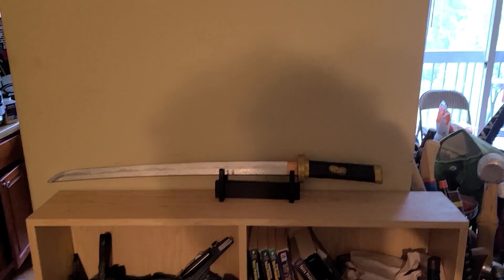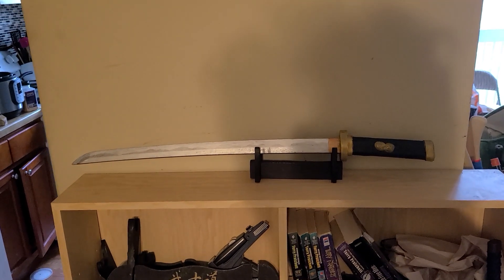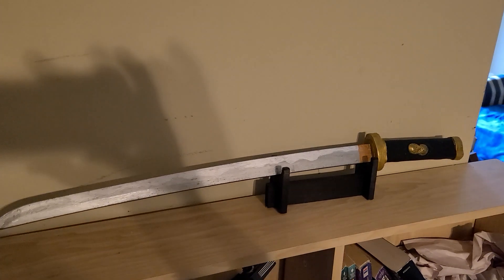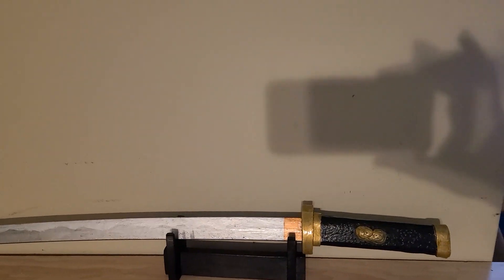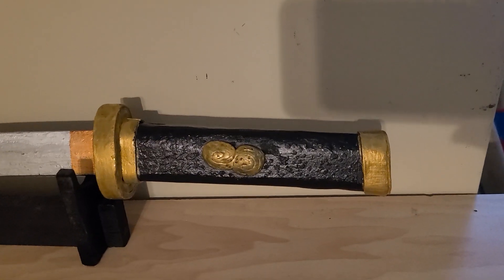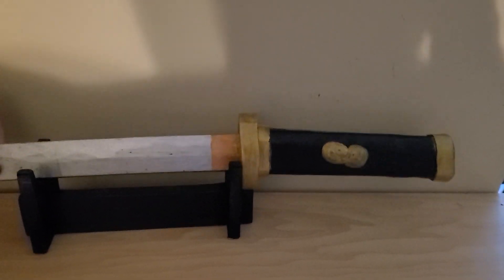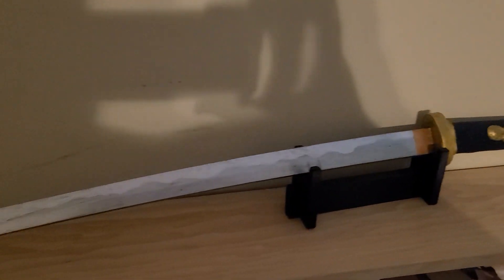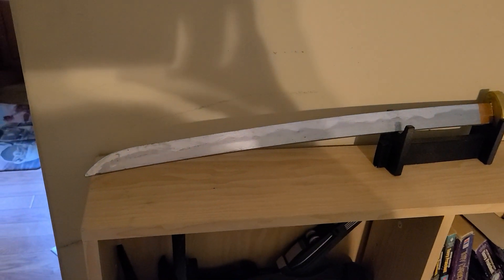*Catch Up* Tsunagi Wakizashi #2 for SilverSnow